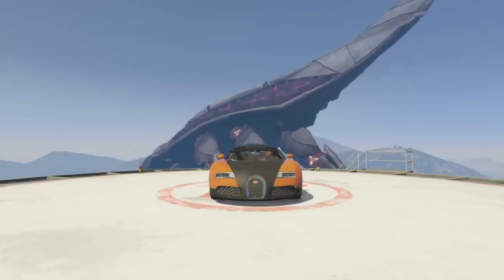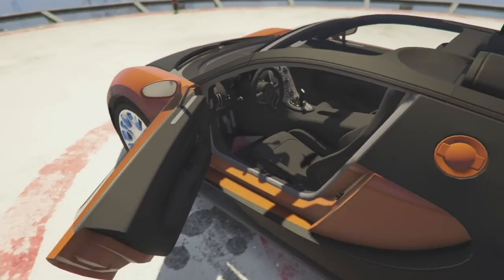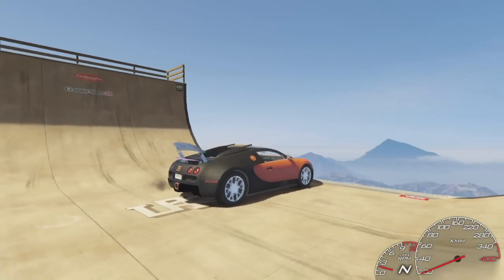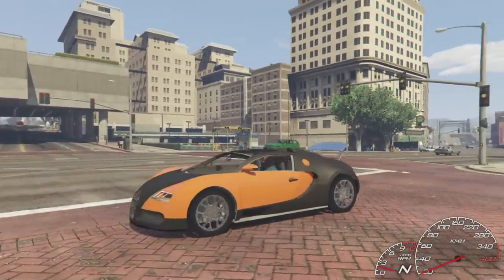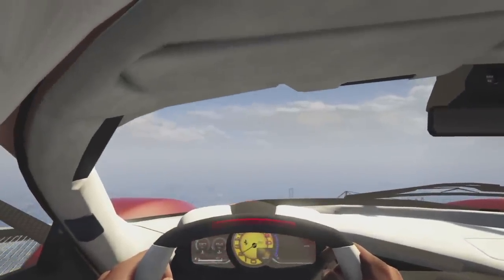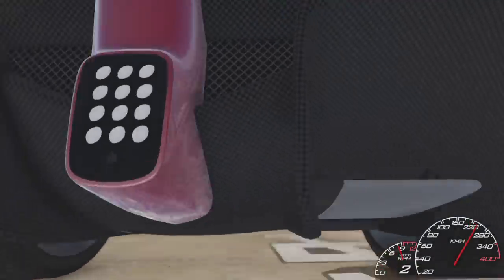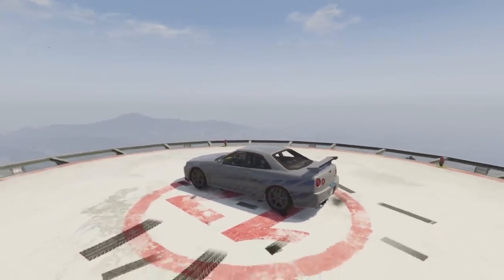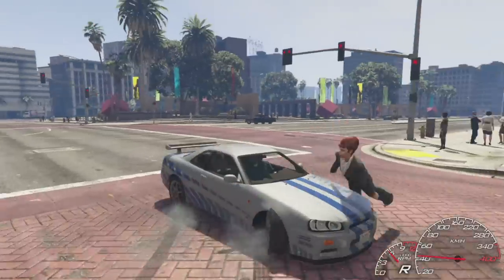GTA 5 Mod Showcase - Bugatti Veyron, Ferrari LaFerrari & Nissan Skyline "Paul Walker" Vehicle Mods!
GTA 5 Mod Showcase #3 - Bugatti Veyron, Ferrari LaFerrari & Nissan Skyline "Paul Walker" Vehicle Mods!

SAINTSNATION DISCOUNTS!